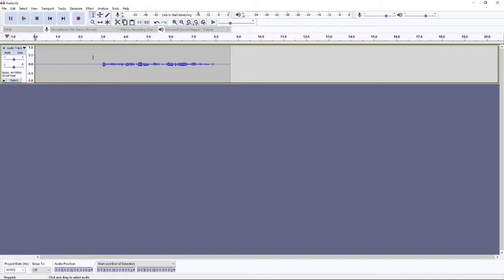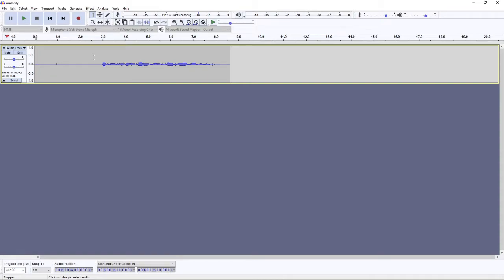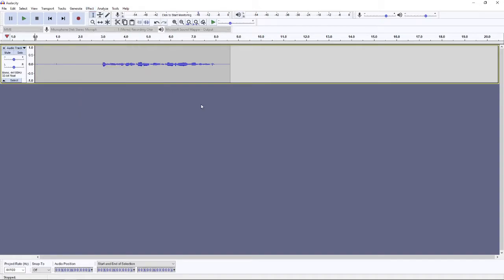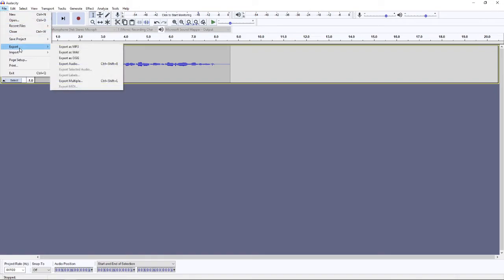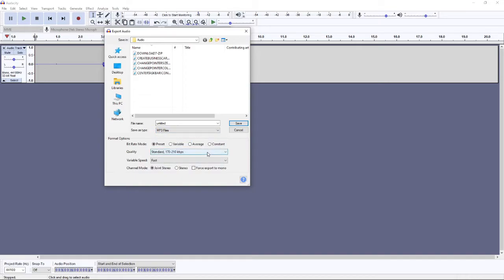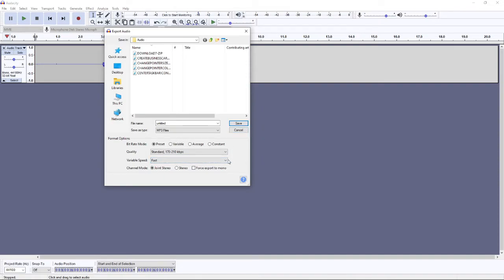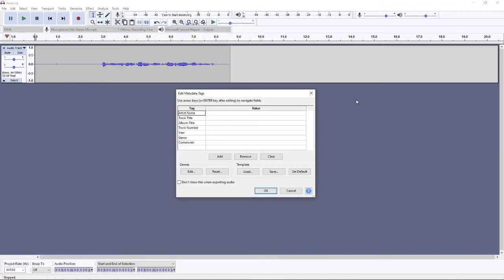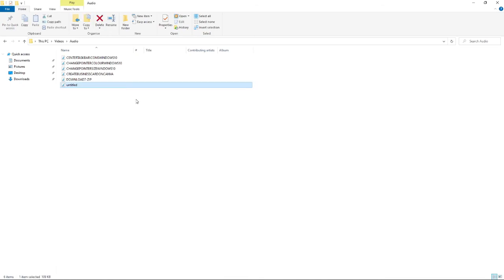How to Export Project in Audacity